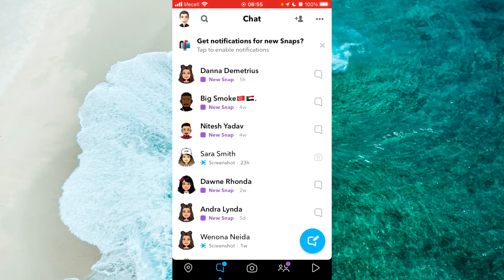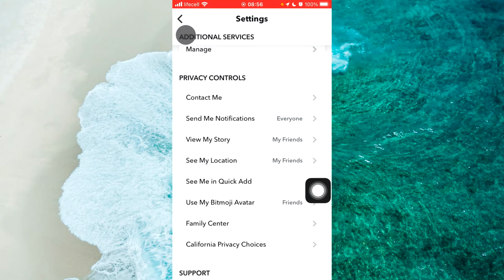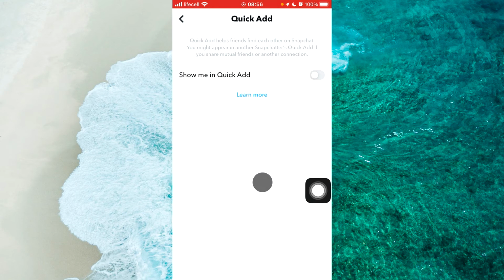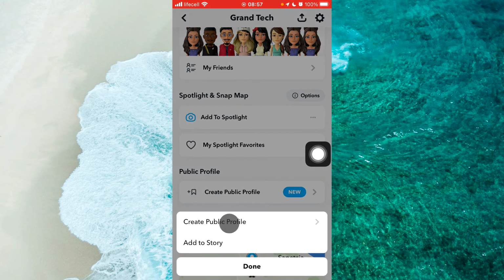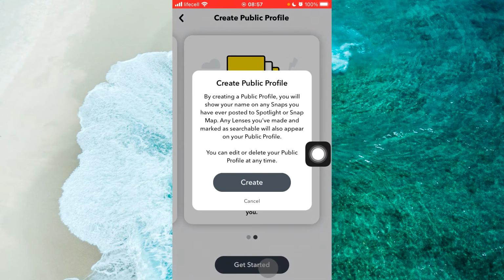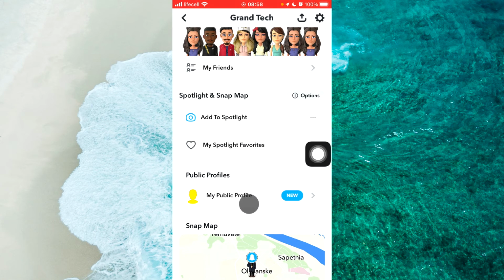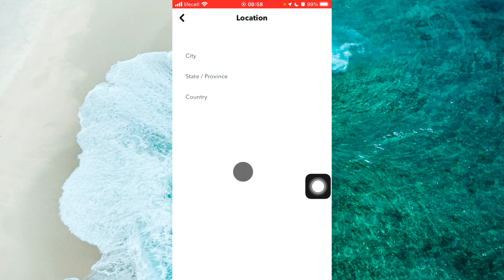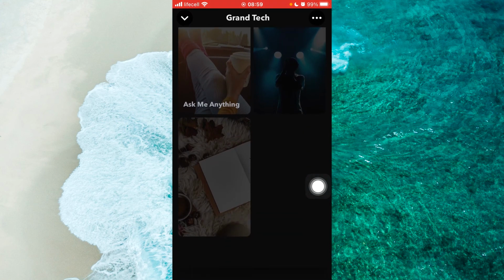How to Make Public Profile on Snapchat (2023)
Learn how to make a public profile on Snapchat in 2023 on any iPhone and Android. In this video you will go through the whole process of creating a public profile on Snapchat in 2023.

0:00 Intro
0:10 How to Make Public Profile on Snapchat in 2023 iPhone and Android